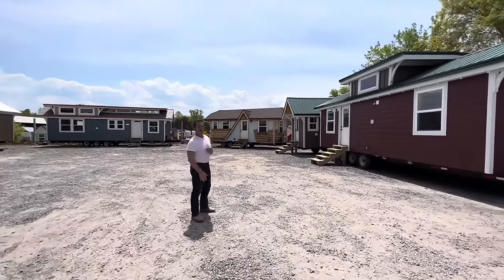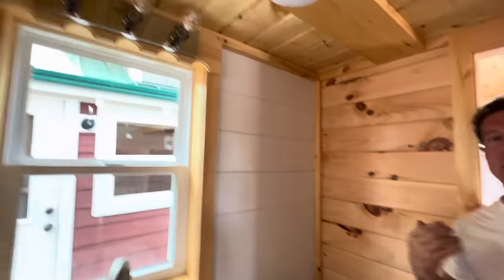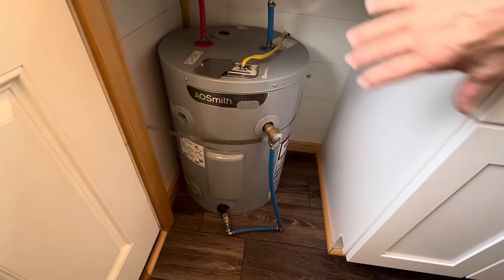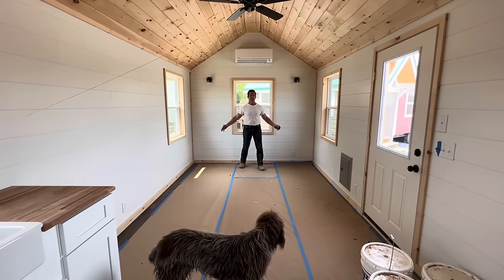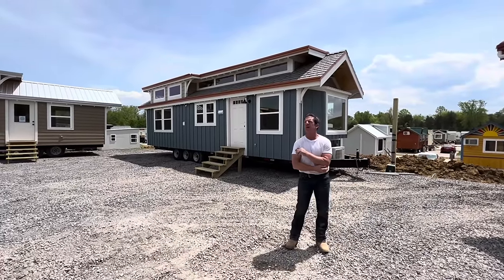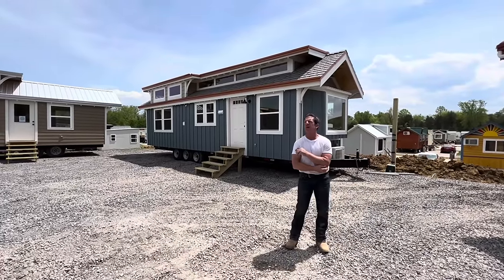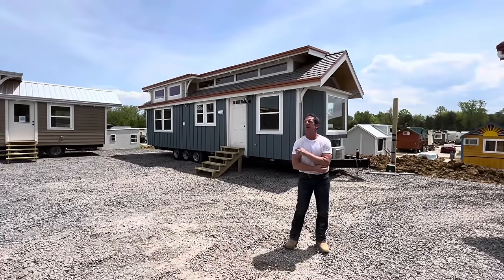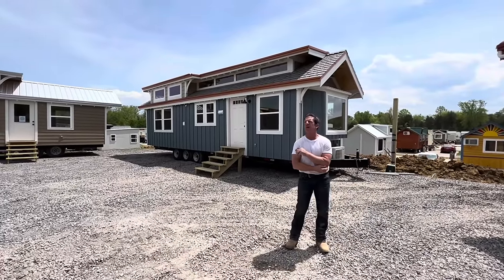5 Incredible Tiny Home Model Tours!!!